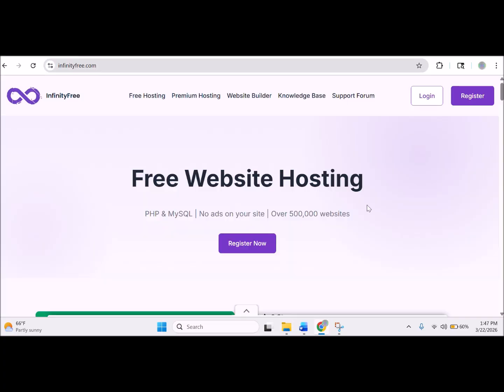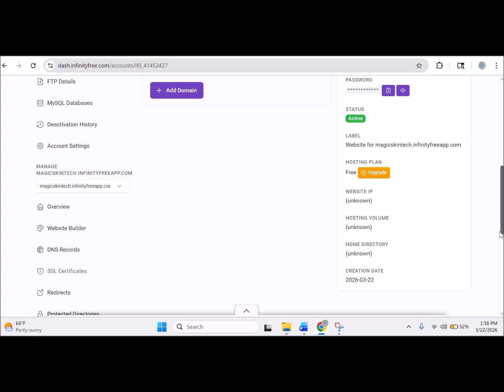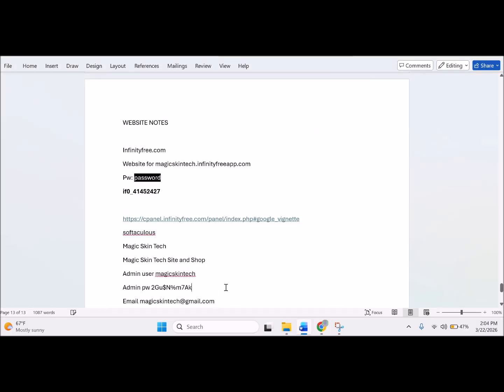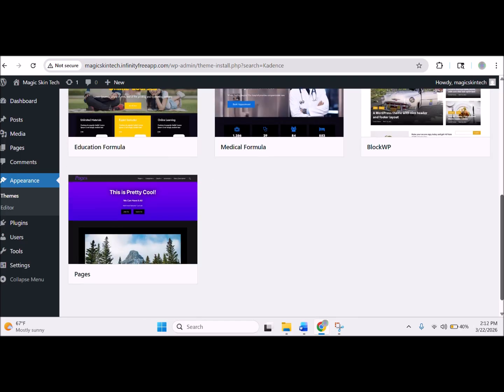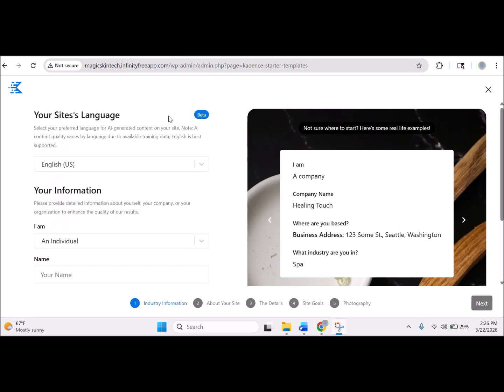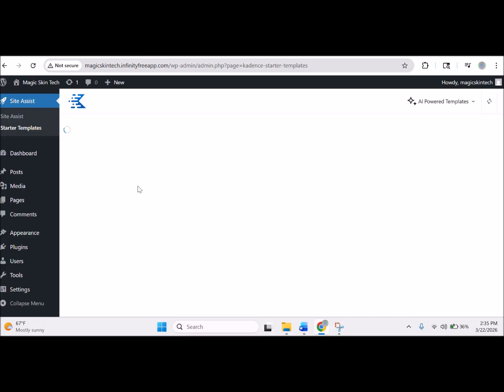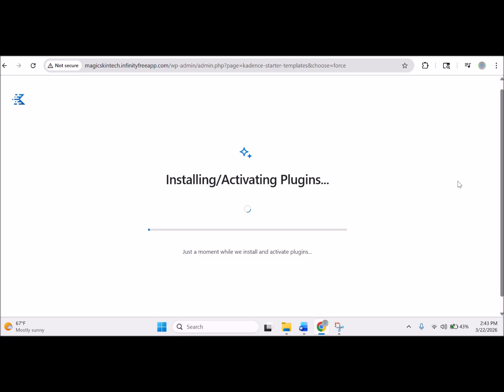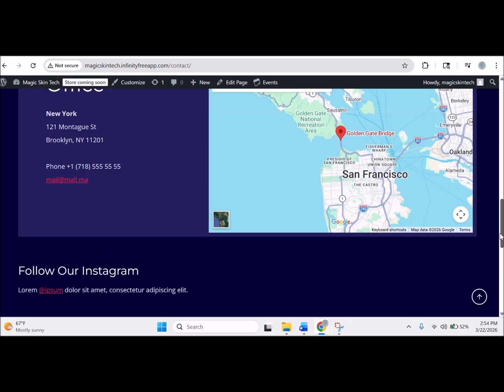Build a FREE Website Store (before purchasing domain name)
Build a FREE Website Store (before purchasing domain name). I will teach you how to build a free website, you can save funds by avoiding hosting costs, avoiding Shopify fees. Save between $9.99 and $50 monthly by avoiding subscriptions. Use InfinityFree with their domain extensions first, Use Softaculous for WordPress Installation. Use Kadence for free AI generated templates and professional website templates for stores, courses,  portfolio, blogs, and donations pages. Fully function free without temporary trials.